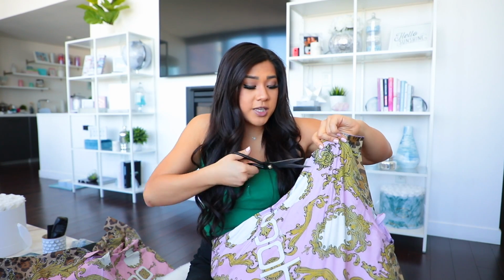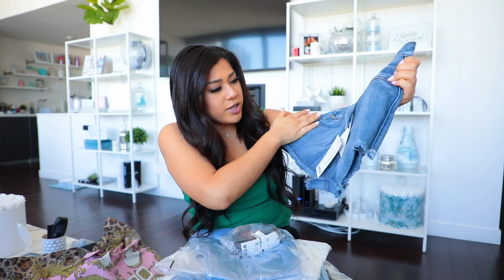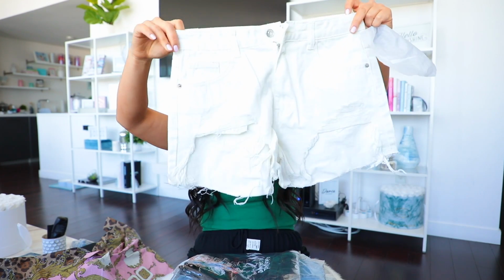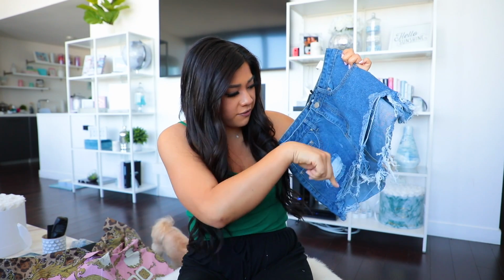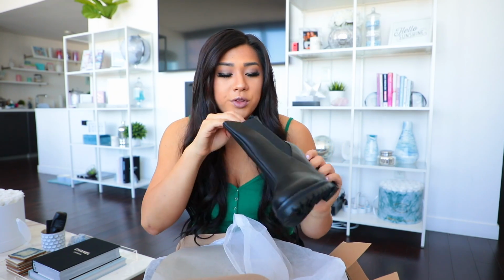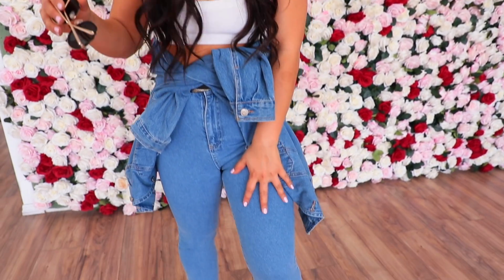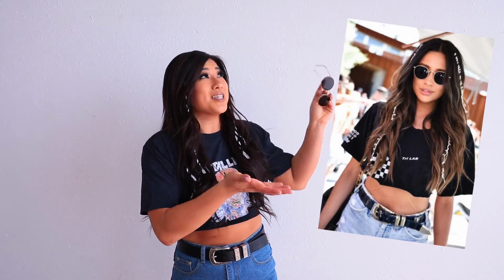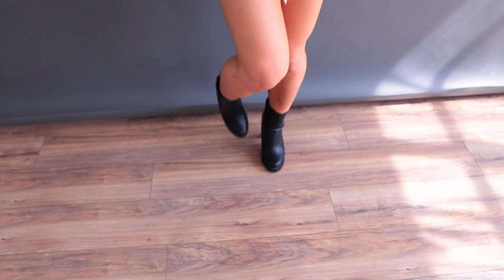I Copied Shay Mitchell's Hottest Instagram Pics